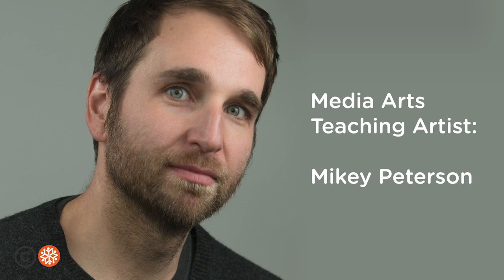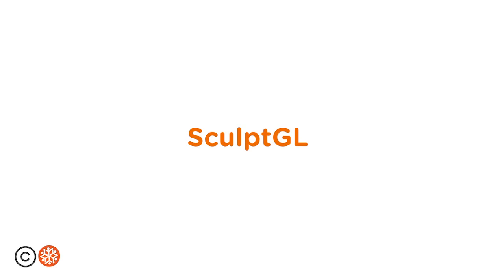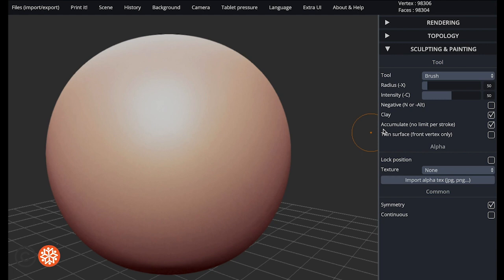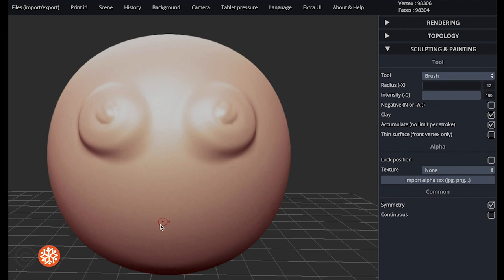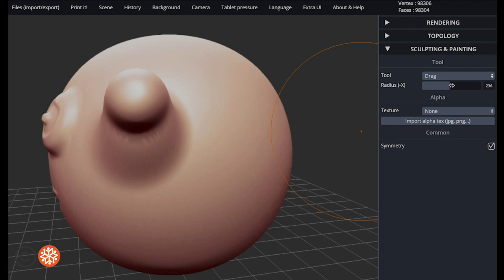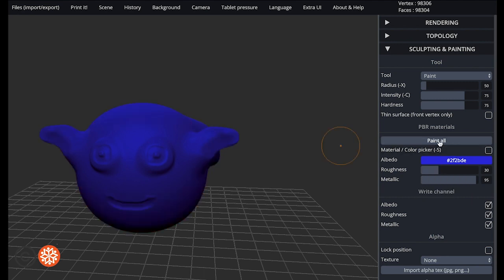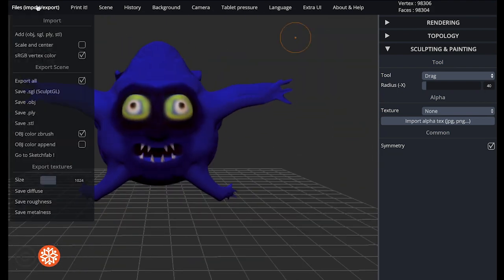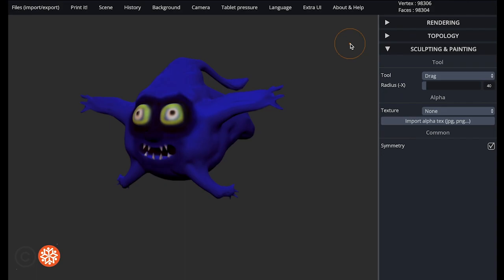Learn to Make Digital Sculptures with Snow City Arts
Learn how to use the SculptGL web application to create an original creature sculpture. You will also be introduced to artists Miyamoto Shigeru, Wangechi Mutu, Patrick Millicent, and Stuart Freeborn.

Discipline: Media Arts

To download the accompanying instructional guide and transcript,

Snow City Arts (SCA) inspires and educates children and youth in Chicago-area hospitals, offering in-person and virtual instruction in visual arts, media arts, theater, music, creative writing, and dance.

The Snow City Arts Virtual Learning platform includes instructional videos, facilitated by our multidisciplinary teaching artists, that are intended to enhance each learner’s art-making abilities in creative writing, dance, media arts, music, and visual arts. SCA’s online curriculum is well suited for preK-12 learners, young adults, and the young at heart. Each video is accompanied by a step-by-step instruction guide that contains methods for differentiated instruction and standards alignments; links to additional resources; and a video transcript. Instruction guides and transcripts are available in both English and Spanish.